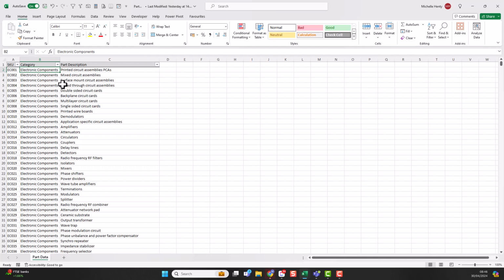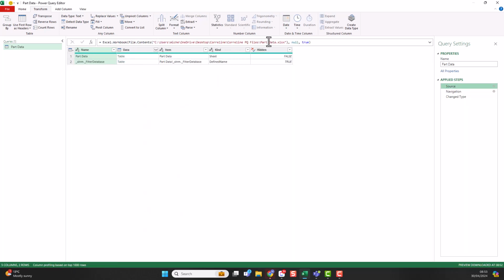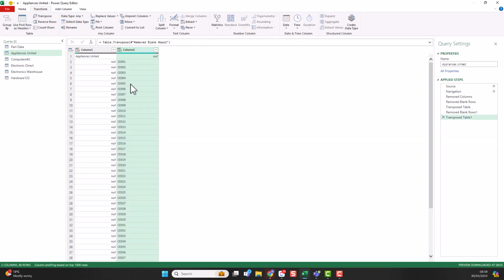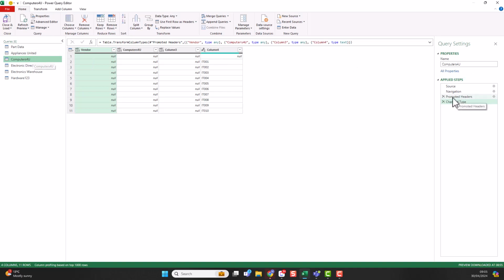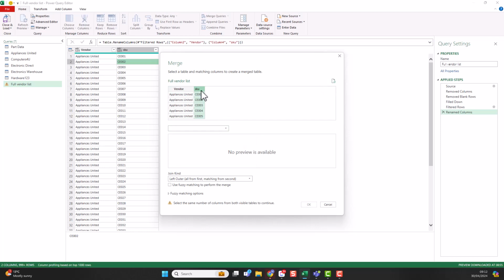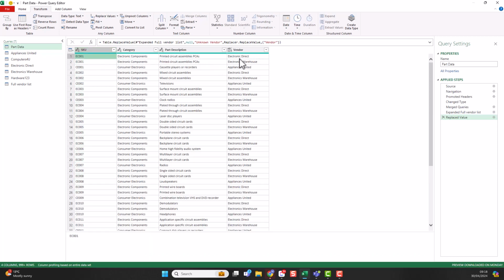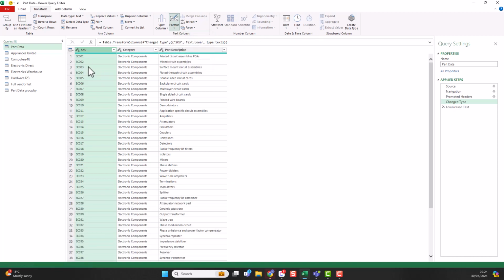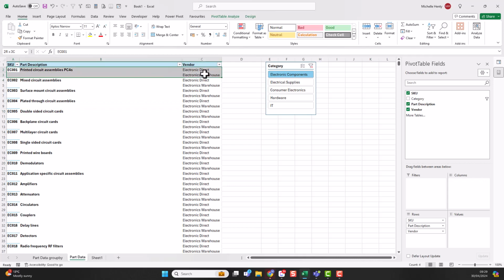Power Query Basic Merge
A simple example of a basic merge in Excel Power Query. An alternative to XLOOKUP formula. Also showing how you can combine text in one cell rather than on multiple rows.